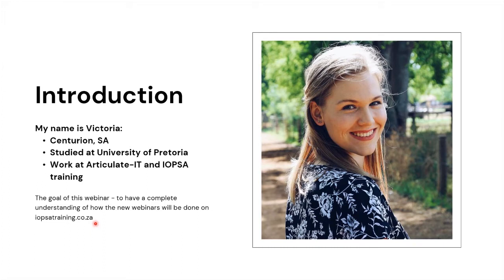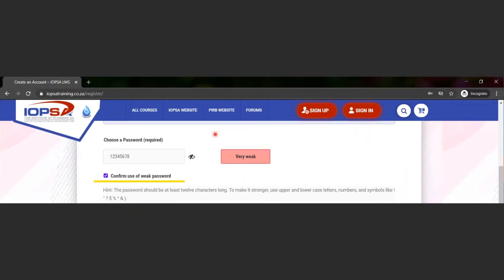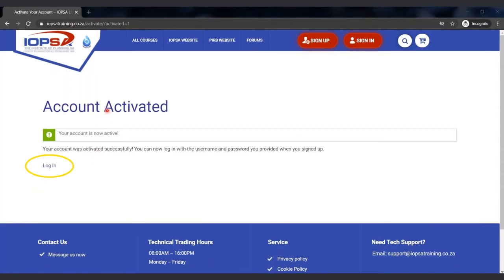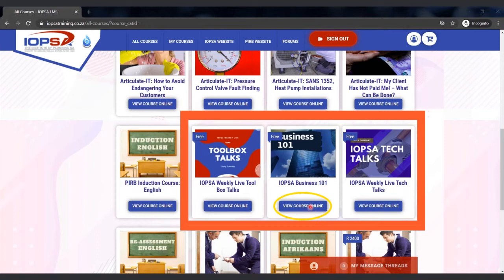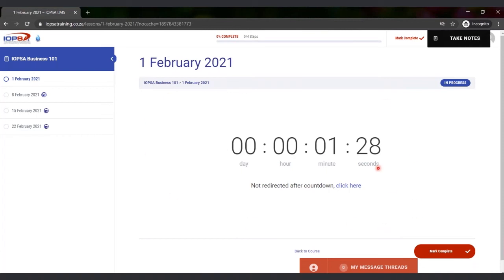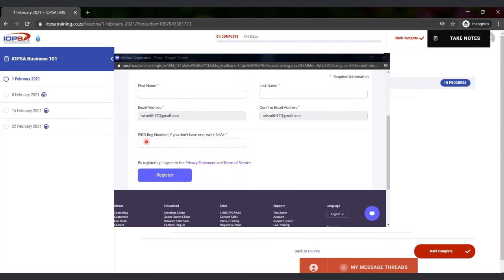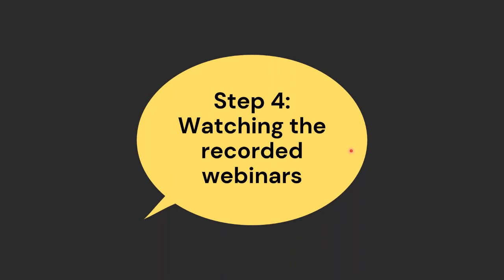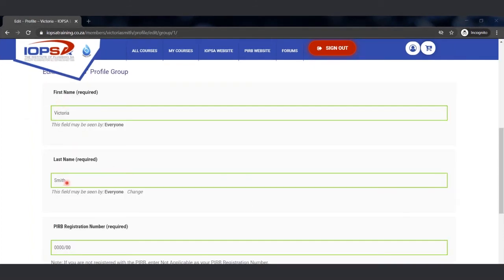Business 101, Health & safety and Toolbox Tech Talks - Morining Webinars on the IOPSA LMS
Each week IOPSA together with PIRB run Tech Talks relevant to the Plumbing and Construction Industry.
This week will be dedicated to the morning webinars which will be moving to the IOPSA Training LMS.